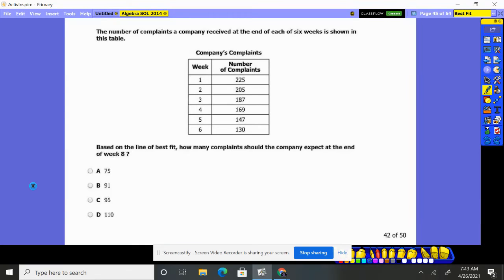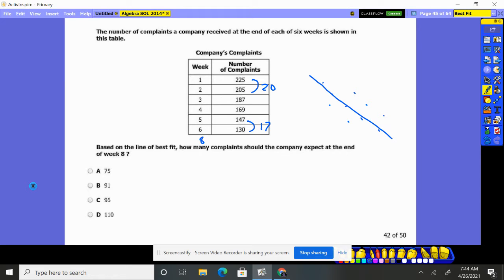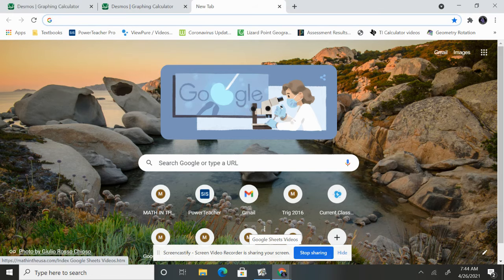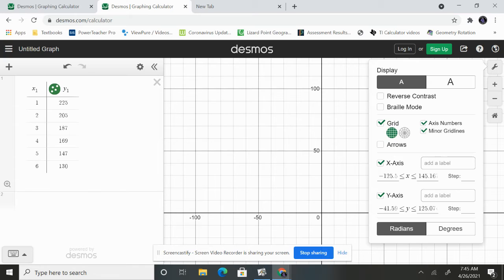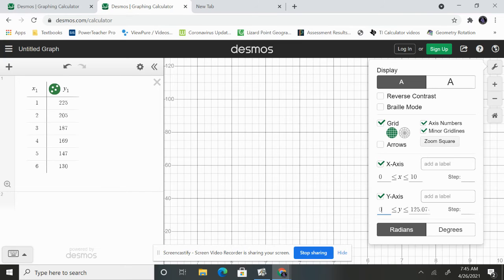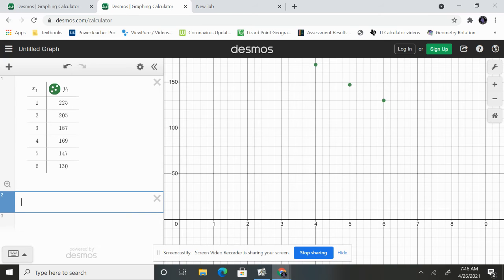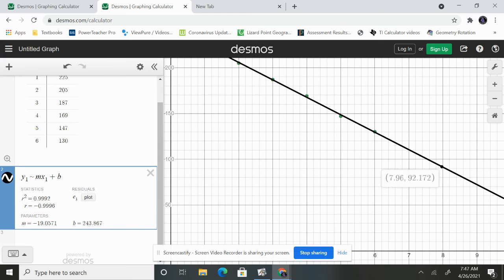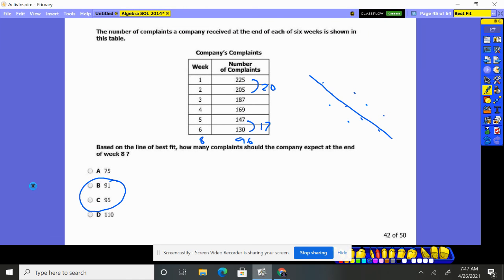2014 Algebra SOL Question 42